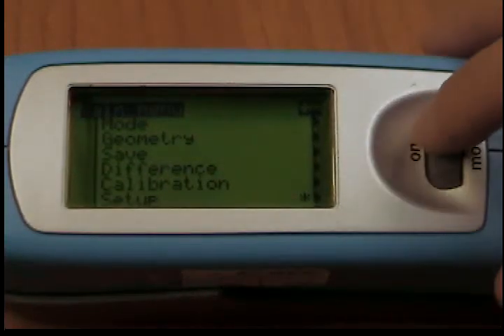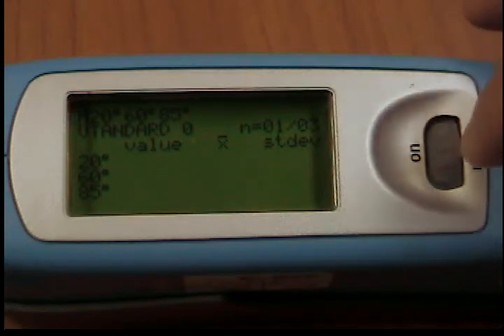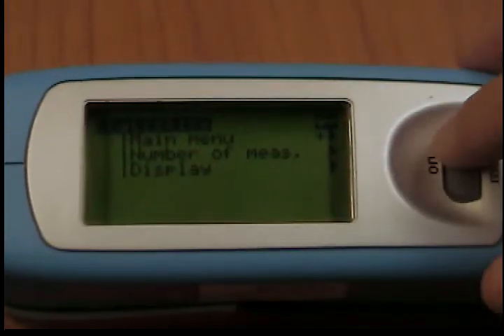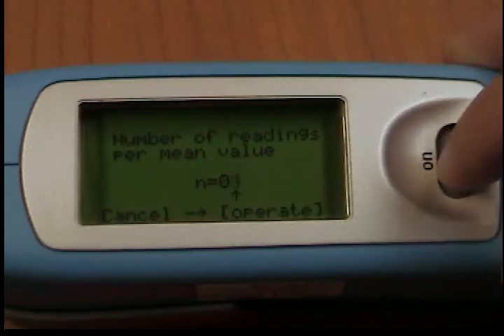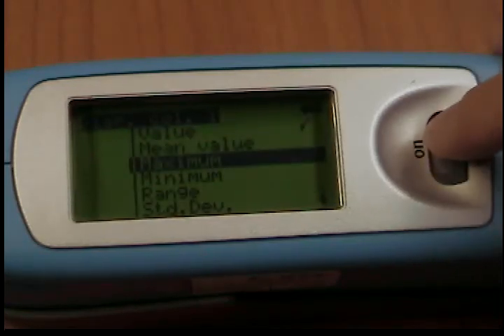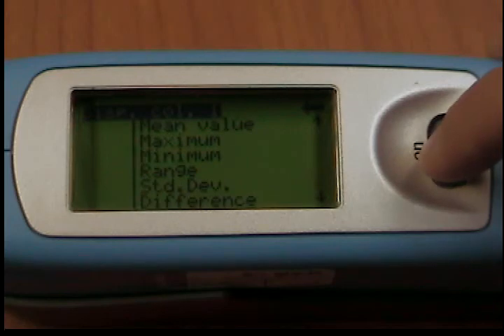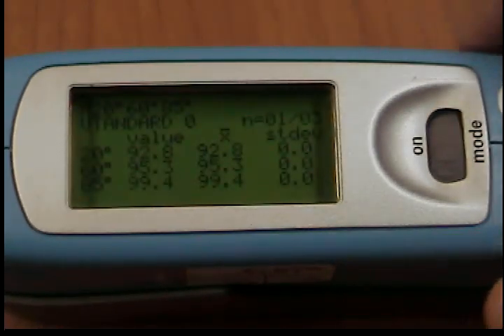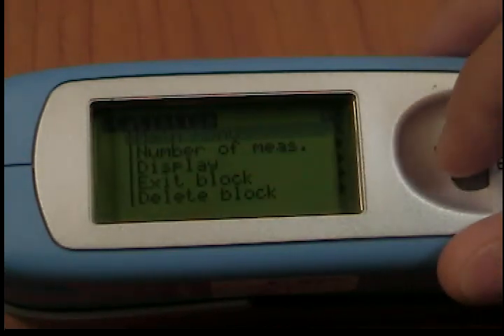How to Use Statistics Mode on BYK-Gardner micro-gloss Glossmeter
This video shows you how to operate statistics mode on your BYK-Gardner micro-gloss glossmeter (gloss meter).